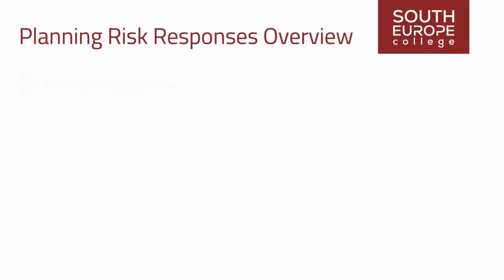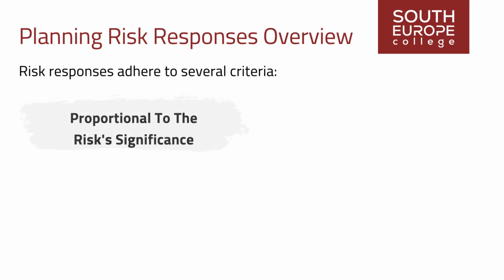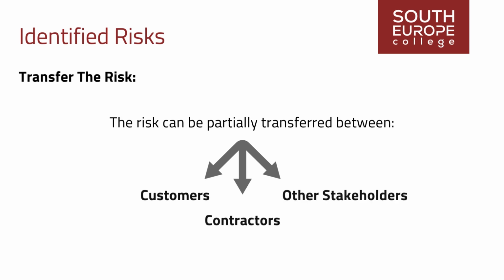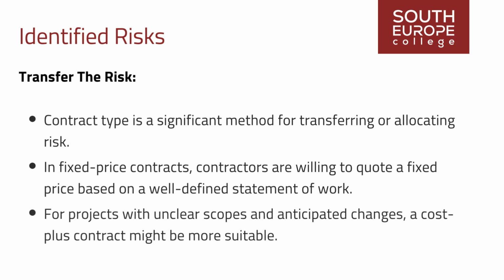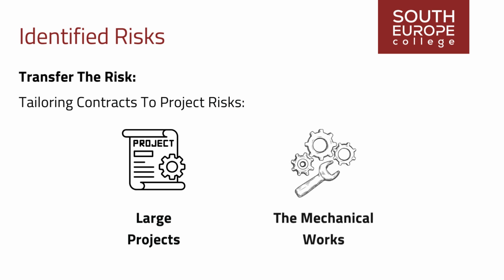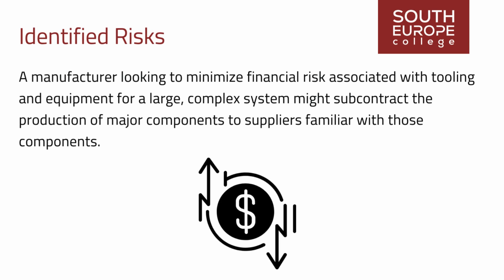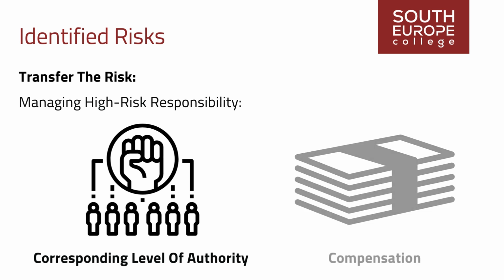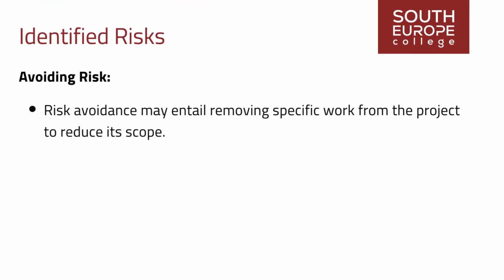W6 PMG711 VID8